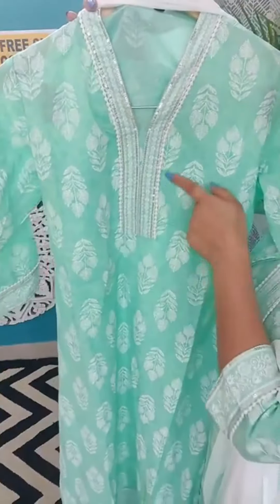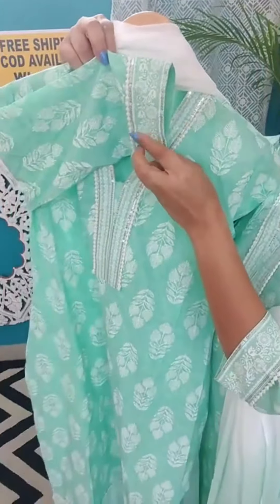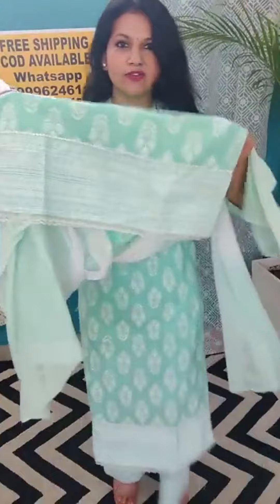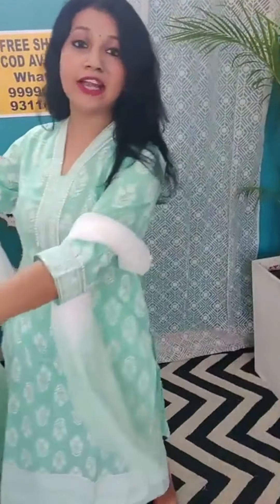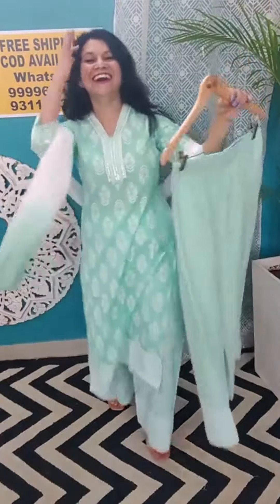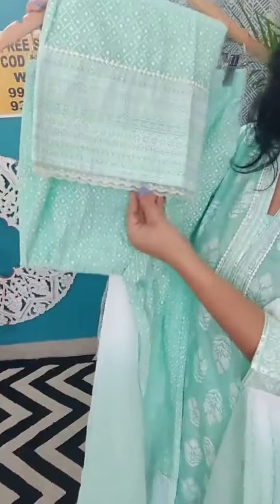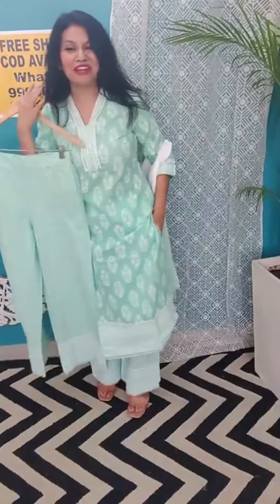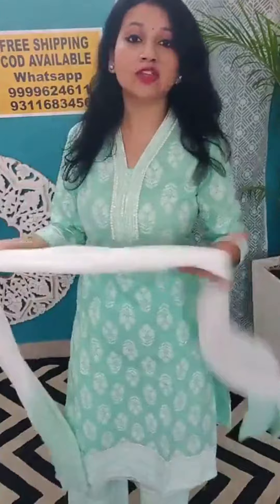Shop our beautiful " Spring green screen printed 3pc set "🥰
Fabric : Cotton
Sizes : 38-46